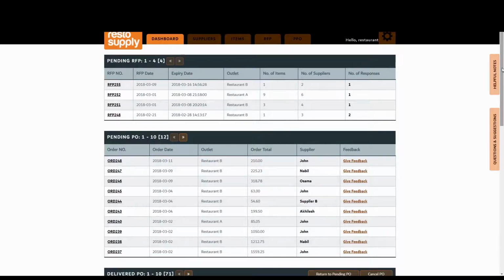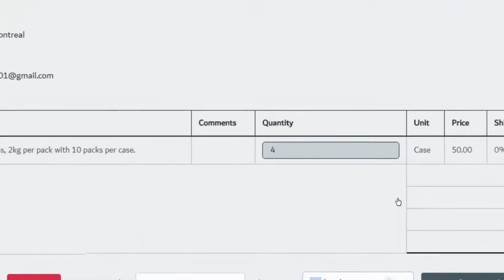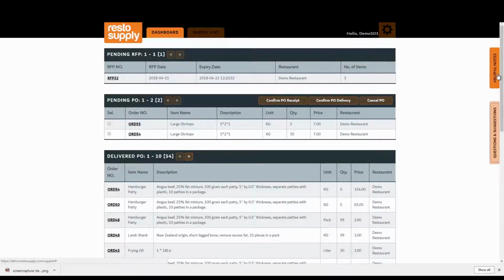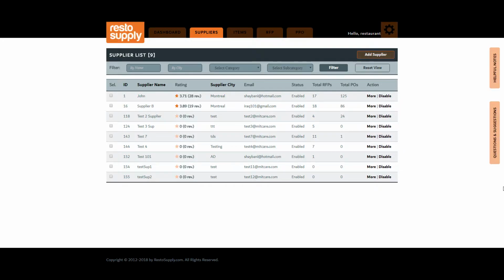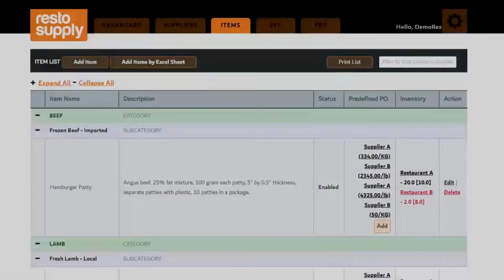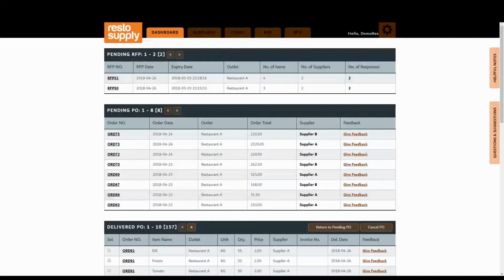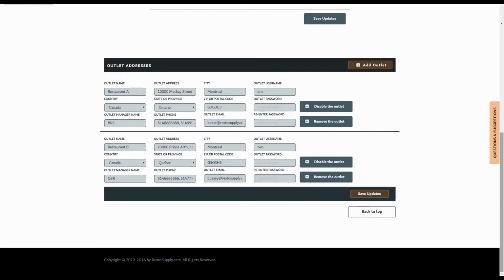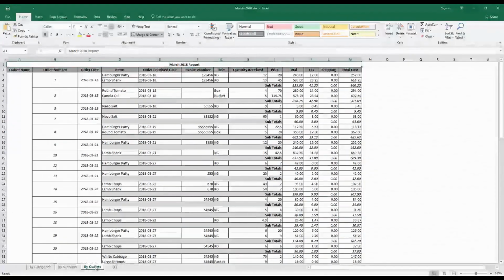RestoSupply - Restaurant Complete Demo Video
A complete video on how restaurants can use and benefit from RestoSupply.